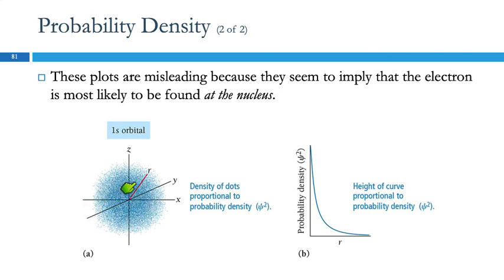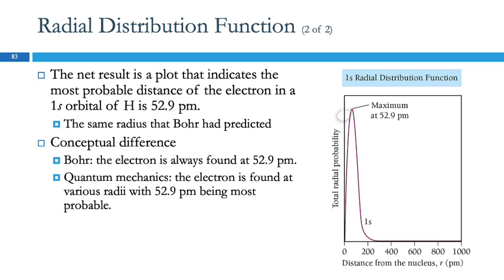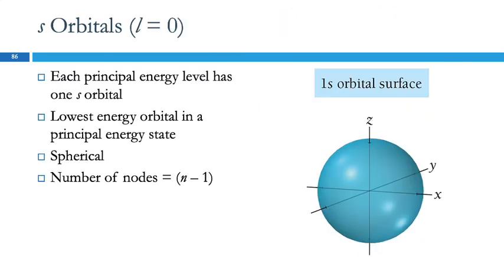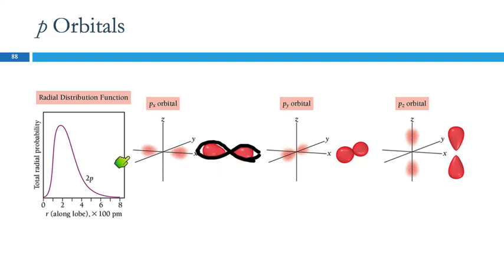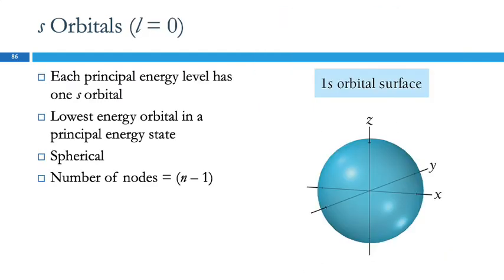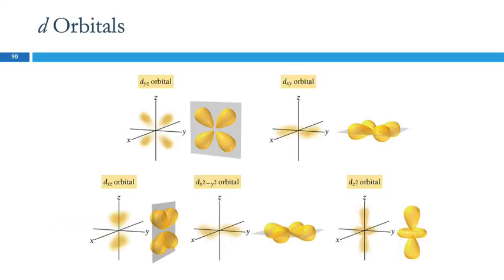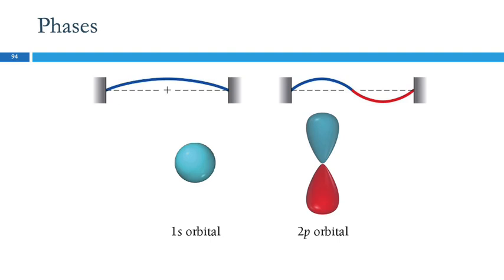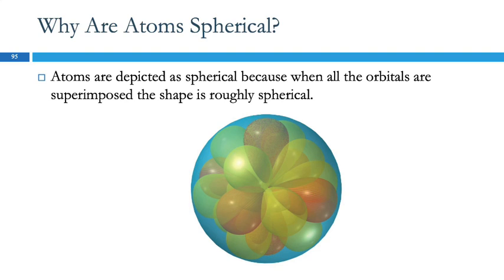8.6 The Shapes of Atomic Orbitals